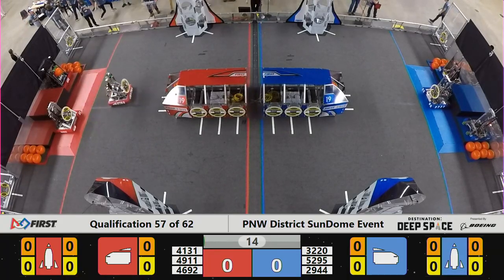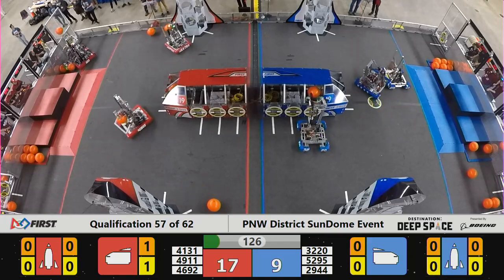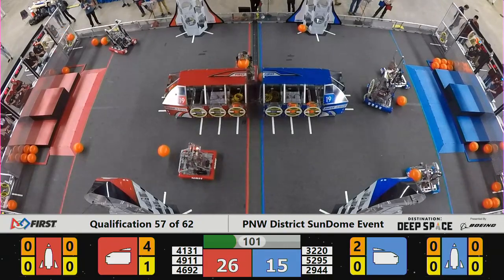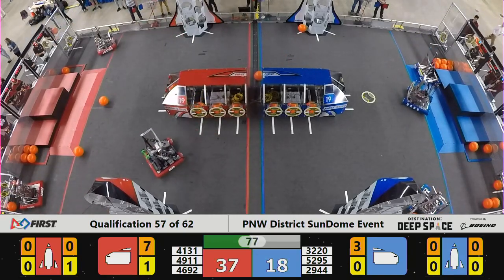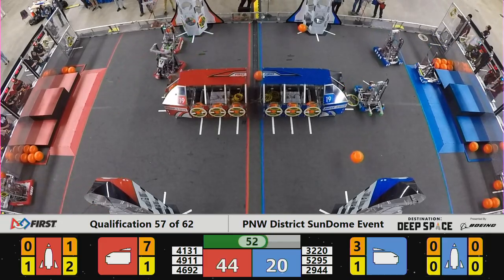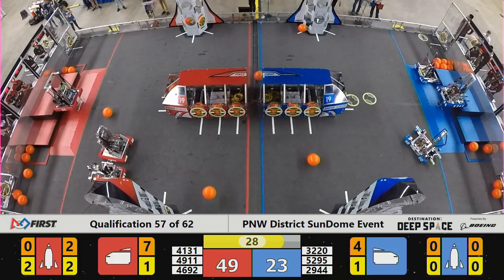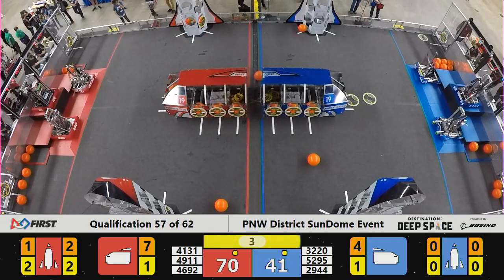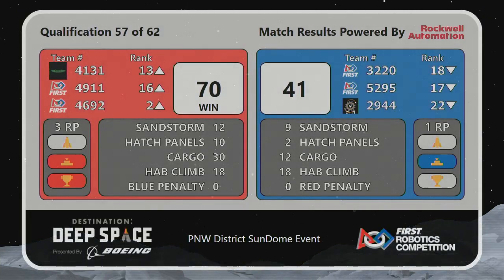2019 PNW District SunDome Event WIDE Qual 57